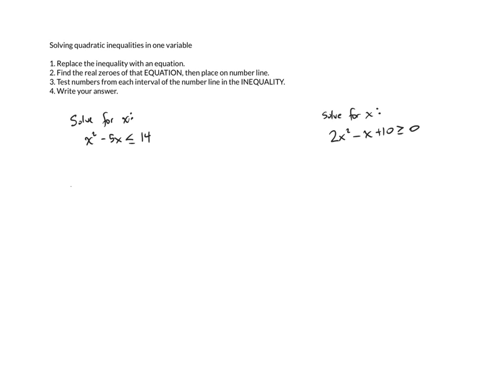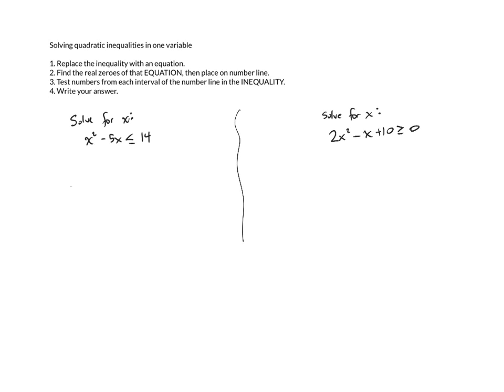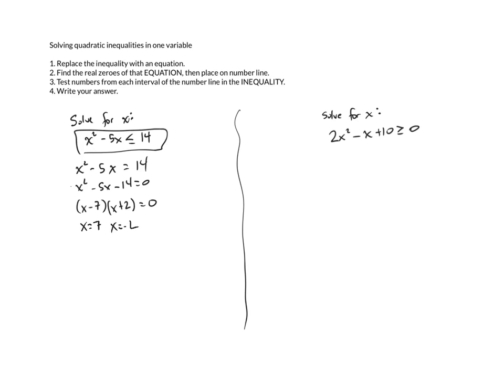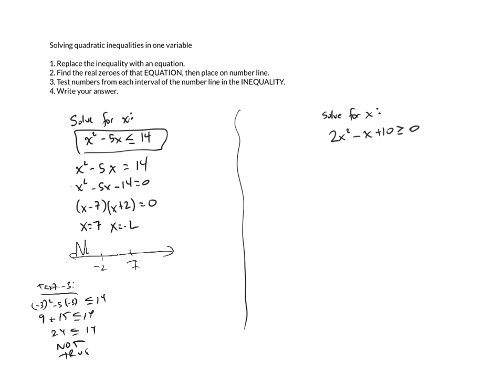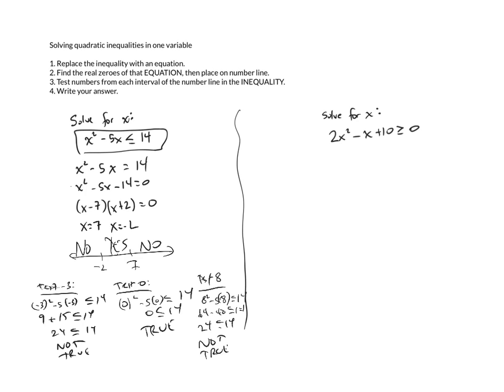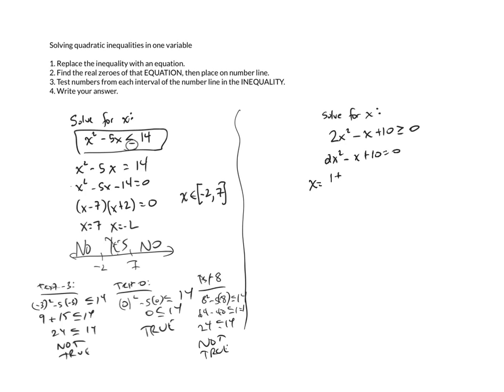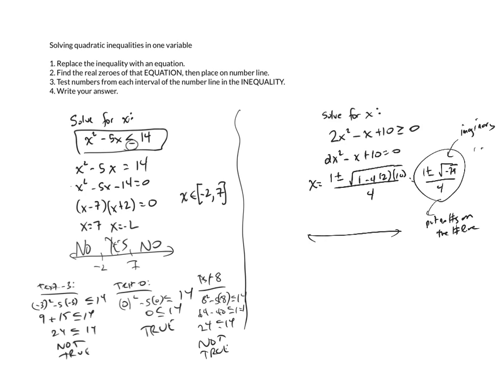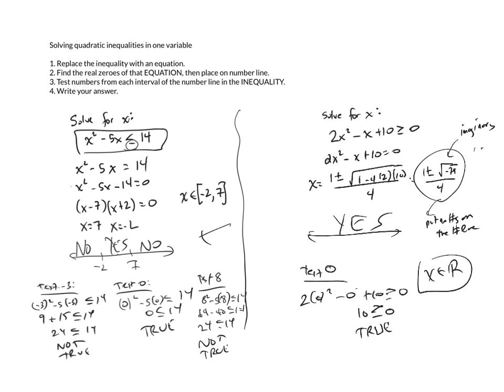Solving quadratic inequalities in one variable